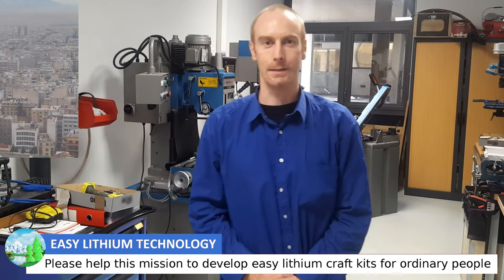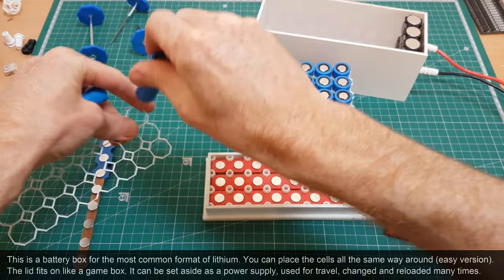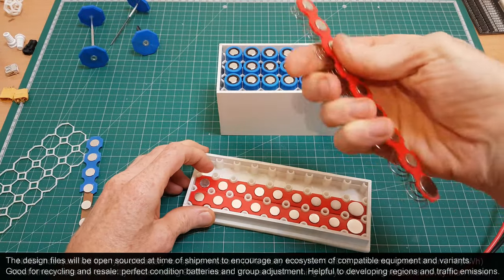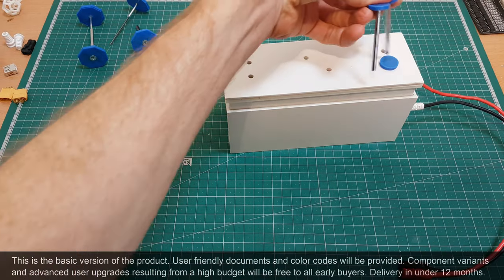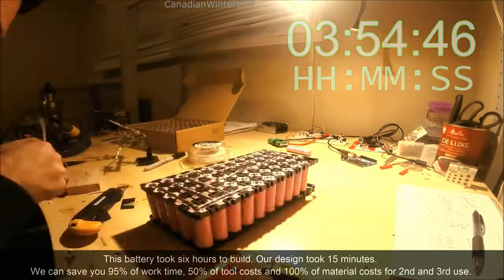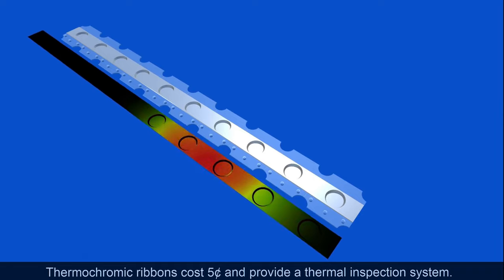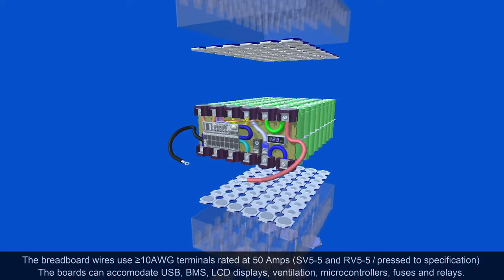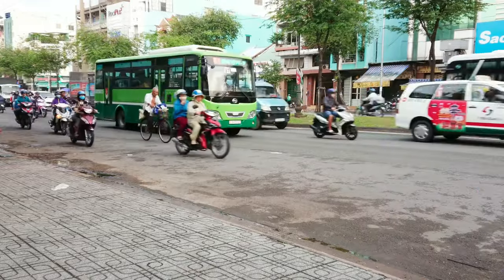New Easy Lithium Box for 18650 26650, test video only, 4,200 upvotes 24hrs on reddit!!!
You can 3D print them, there is an STL generator all boxes from 9x9 to 14x240, UL 94 V0 safety guides and wiki's, The box files will be free for everyone worldwide, except companies with yearly revenue higher than $99,000.

These are only google search keywords:
aeolienne renouvellable EEPROM FET zener c64 lithium sensor velocity Tektronix Keysight Siglent Teledyne RIGOL Rohde & Schwarz Yokogawa lifepo spot welding IC 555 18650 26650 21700 lifepo4 li-ion battery 5v 12v 18v 24v 36v 48v 60v 72v bms EEVblog jehud garcia tesla powerwall DIY recycling laptop cells samsung gigafactory LG MJ1 Sanyo Panasonic Sony how to solar Vruzend EV  green tech weldless open source wind solderless ebike motorbike motor hub solar controller solar panel panneau solaire panneau solaire renewable energy recyclage batterie recycling hall sensors FET zener diode resistor capacitor inductor diode LED oscillator glass transition temperature HDPE 3d printing reprap thingiverse 3d printer extrusion perimiter slic3r hot bed copper nickel beryllium openscad camping car boat RV off grid living camper van best battery cheap lithium green startup how to build a lithium battery salvaged 18650 amps mah volts ampers ampacity current resistance solar inverter battery kit houseboat supercheap battery trailer nickel ribbon nickel strip pinouts philips drones how to solder storage arduino texas instruments raspberry pie electric motorbike electric scooter electricbike electronics EE USB GPS engineering blog electrons kipkay elon musk volkswagen energy economics EV anderson plugs how to solder storage green tech siemens evironmental hackaday semiconductors programming EEPROM alphanumeric display raspberry pi zero sensor velocity greatscott aquaponics electrochemical plating 18650 datasheet discharge rate cycles c-rate mosfet thermal management heatsink SiC wafer DC-DC dcdc ACDC AC fuel cell hydrogen oscilloscope flashlight AMD intel 200A boxmod 50A bms 120A bms 200A bms 30A bms aliexpress amazon buck boost integrated circuit FR4 fiberglass carbon fiber box package armature armor pelican surfing bandgap memory quantum torus quantum lasers tokamak fusion TSMC Jerryrigeverything greatscott linus torvalds bill gates dell iphone ipad how to repair android how to upgrade squarespace wordpress microwave transformer 5V maximum best way to build your own DIY comment faire fabriquer batterie accu akku souder flux université oxford cambridge serial port molex crossover ampacity vape boxmod iphone samsung panasonic mj1 Molicel P26A 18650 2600mAh 35A Battery.
Samsung 20S 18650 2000mAh 30A Battery.
Sony | Murata VTC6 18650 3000mAh 15A Battery.
Epoch 30P 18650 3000mAh 15A Battery.
Hohm Alone 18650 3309mAh 15.3A Battery.

Alternating Current (AC)
Ammeter
Ampacity
Ampere-Hour (Ah)
Ampere (A)
Apparent Power
Armature
Capacitance
Capacitor
Circuit
Circuit Breaker
Conductor
Corona
Current (I)
Cycle
Demand
Dielectric constant
Dielectric strength
Diode
Direct Current (DC)
Electrolyte
Electromotive Force
Electron
Electron theory
Farad
Ferroresonance
Frequency
Fuse
Generator
Ground
Ground Fault Circuit Interrupters (GFCI)
Henry
Hertz
Impedance
Inductance
Inductor
Insulator
Inverter
Kilowatt-hour (kWh)
Kilowatt-hour Meter
Kilowatt (kW)
Load
Load Rejection
Mutual Induction
Ohm
Ohm's Law
Ohmmeter
Open Circuit
Parallel Circuit
Piezoelectricity
Polarity
Power
Power Factor
Protective Relay
Reactive Power
Rectifier
Relay
Reluctance
Resistance
Resistor
Rotor
Self Induction
Semiconductor
Series-Parallel Circuit
Series Circuit
Service
Short Circuit
Solid State Circuit
Transistor
True Power
VARS
Variable Resistor
Volt-Ampere (VA)
Volt (V)
Voltage
Voltmeter
Watt-hour (Wh)
Watt (W)
Wattmeter
Waveform

Alternating Current (AC) — An electric current that reverses its direction many times a second at regular intervals.

Ammeter — An instrument for measuring the flow of electrical current in amperes. Ammeters are always connected in series with the circuit to be tested.

Ampacity — The maximum amount of electric current a conductor or device can carry before sustaining immediate or progressive deterioration.

Ampere-Hour (Ah) — A unit of measure for battery capacity. It is obtained by multiplying the current (in amperes) by the time (in hours) during which current flows. For example, a battery which provides 5 amperes for 20 hours is said to deliver 100 ampere - hours.